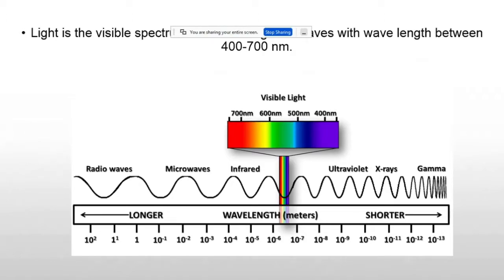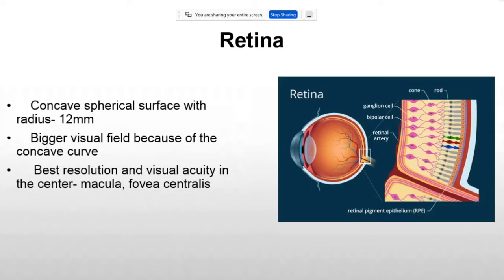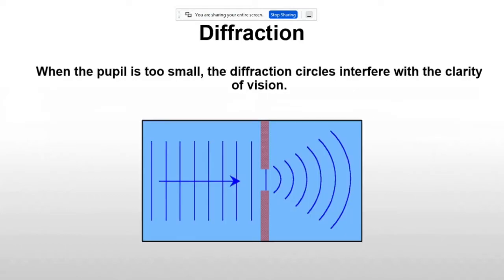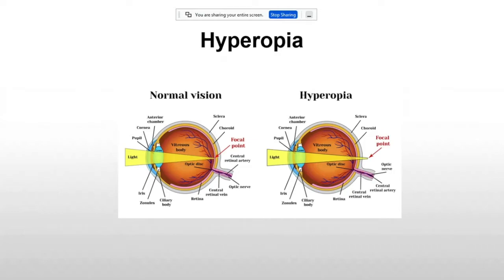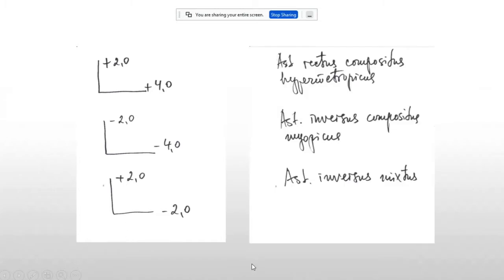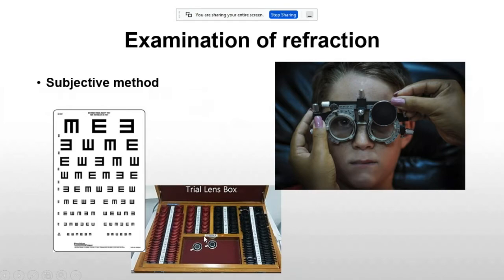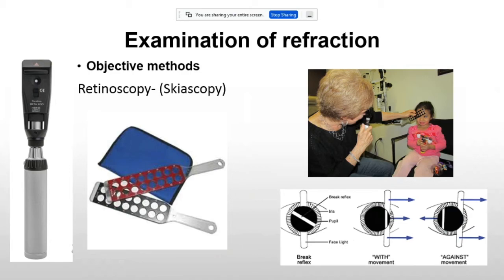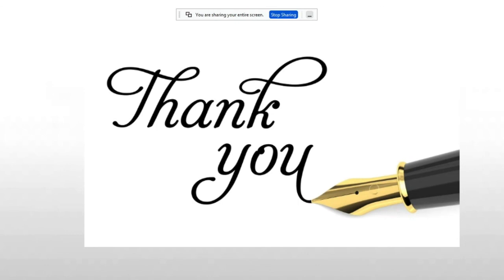Refraction and Accommodation (Astigmatisms, Ametropia, Hyperopia... etc) | Ophthalmology (Lecture 3)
Ophthalmology recorded lecture (Medicine). Revision purposes.

Lecture 3: Refraction, Accommodation, Astigmatisms, Ametropia, Hyperopia,  Presbyopia, Spherical Aberration, Aniseikonia and more!